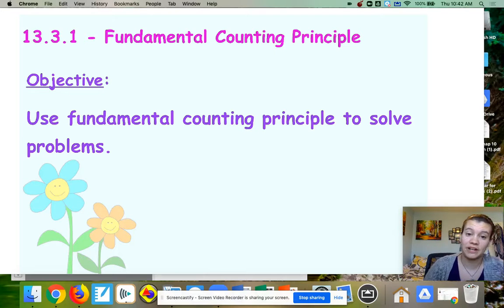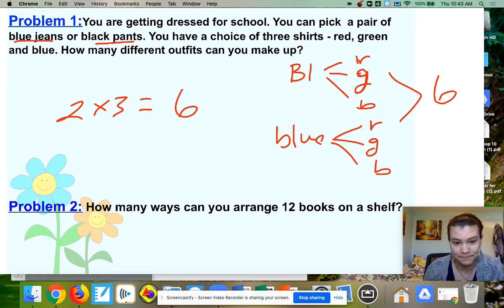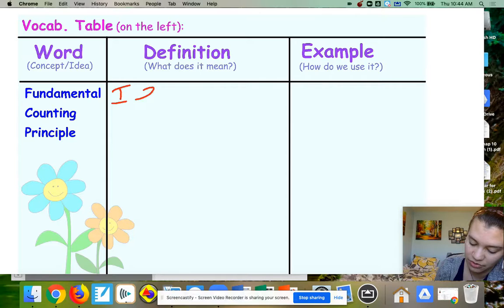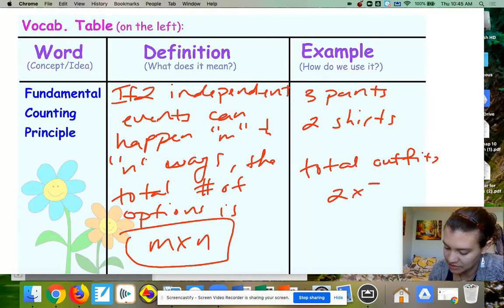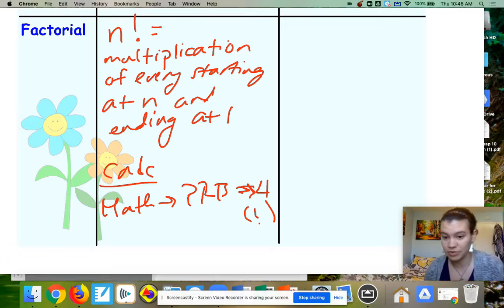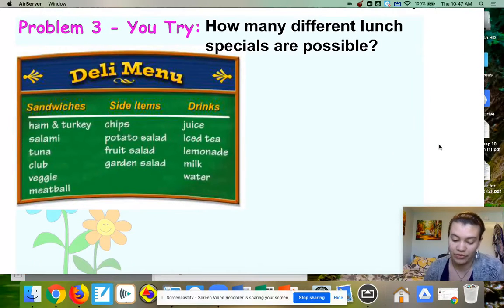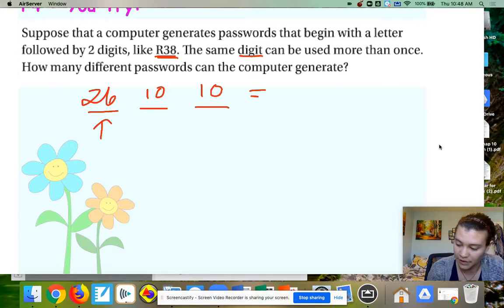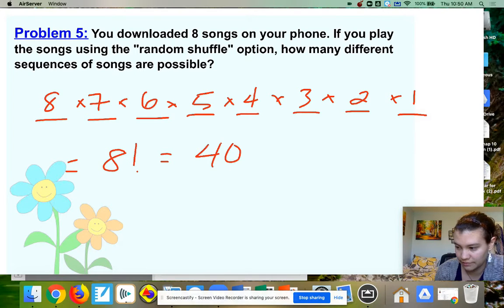13.3.1 Fundamental Counting Principle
How to use the fundamental counting principle